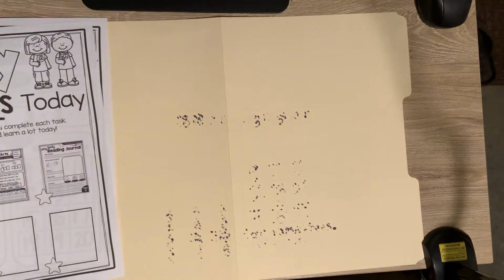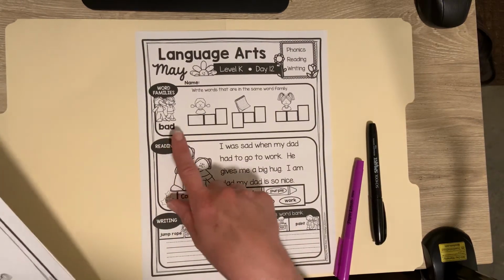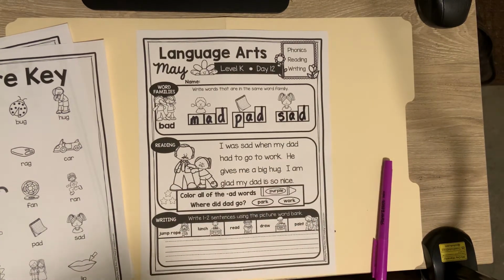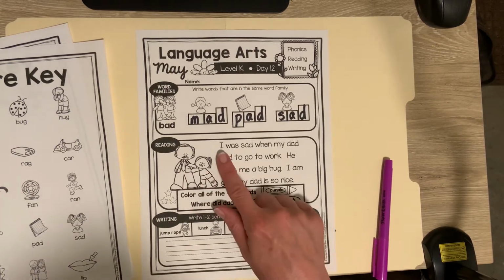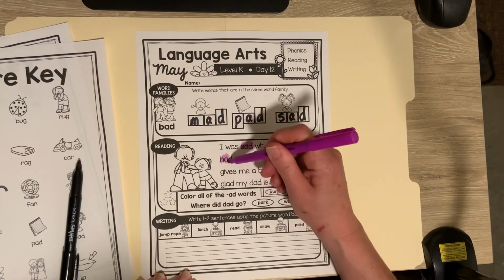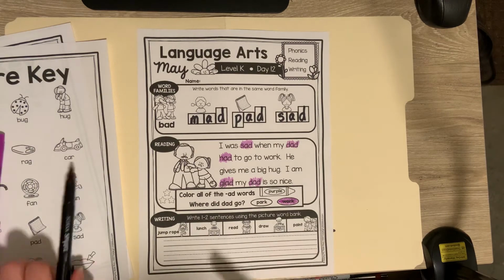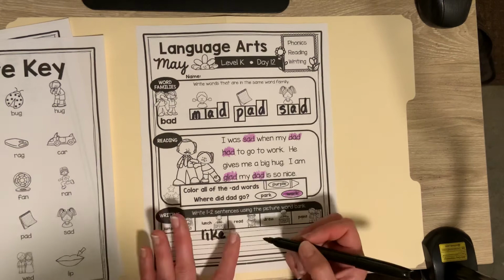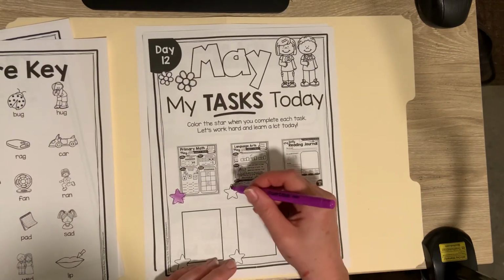May worksheets Day 12